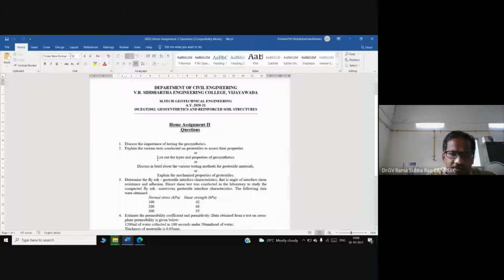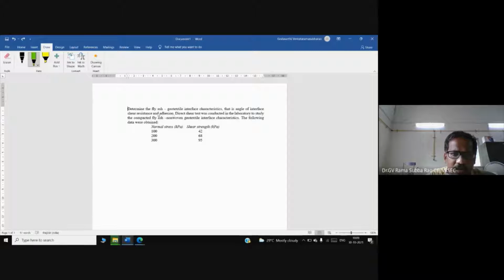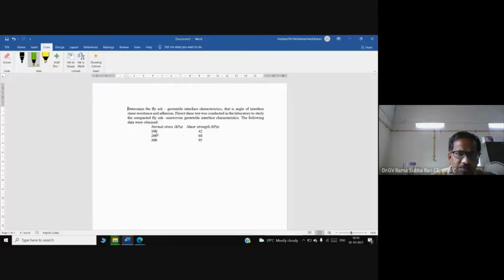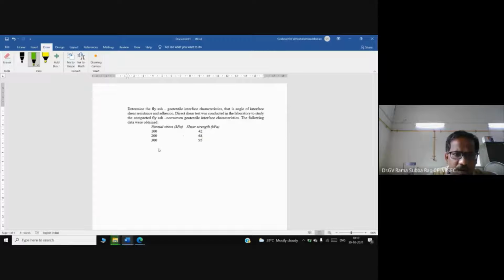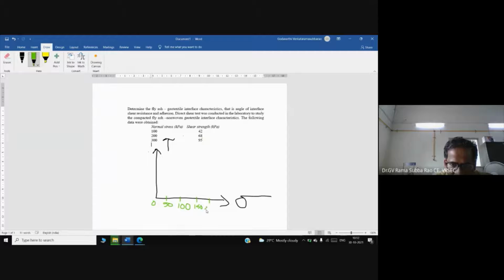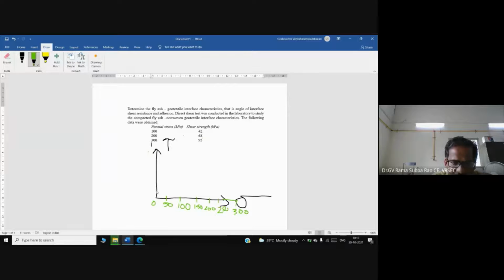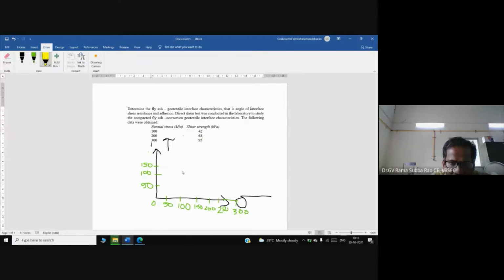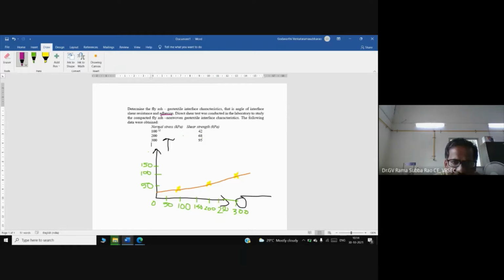Home Assignment-II ---Question No 3 Determine the fly ash – geotextile interface characteristics